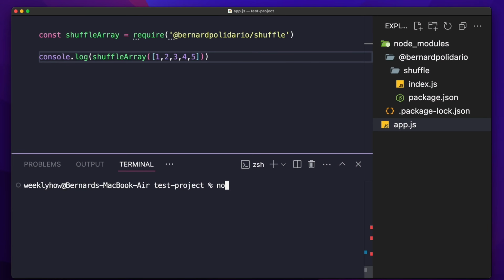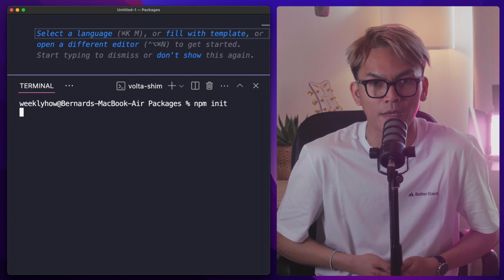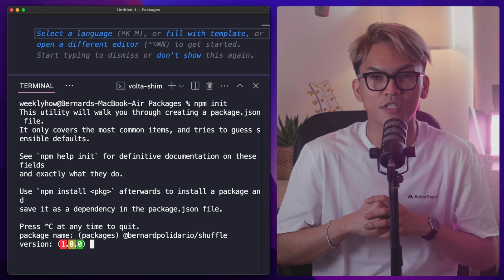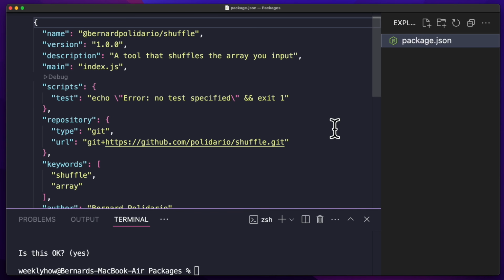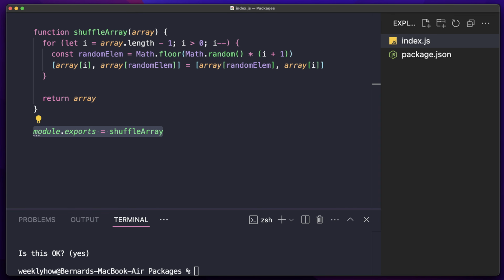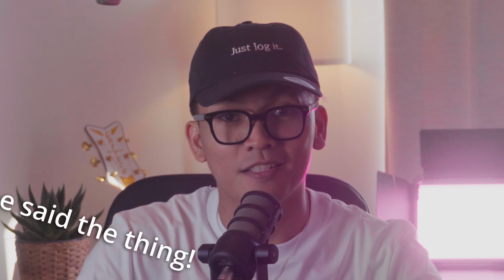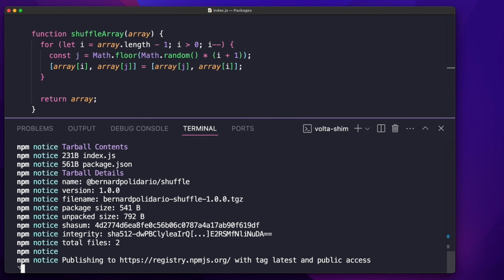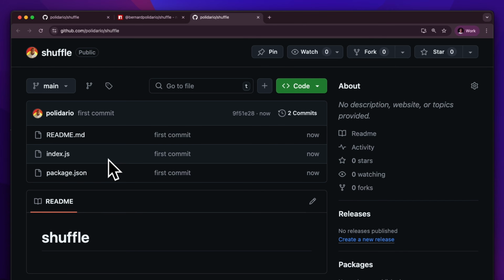The BEST way to make NPM packages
NPM Packages. We've All Used Them at Some Point. But have you ever thought about creating your own? In this video, I’ll walk you through how to build, test, and publish your very own NPM package — step by step.

We’ll be creating a simple utility that shuffles an array of values using the Fisher-Yates algorithm. You’ll learn how to initialize your project, write your package logic, test it locally, and publish it to npmjs for the whole world to use.

📌 Chapters:
00:00 - NPM packages. We've all used them...
00:27 - Tools you need: Node.js + Git
00:46 - Creating your GitHub repo
00:56 - Initializing your NPM project
02:25 - Writing the shuffle function
04:00 - Testing locally with npm link
05:00 - Publishing to NPM
06:00 - Connecting to GitHub
06:45 - Final thoughts & next steps